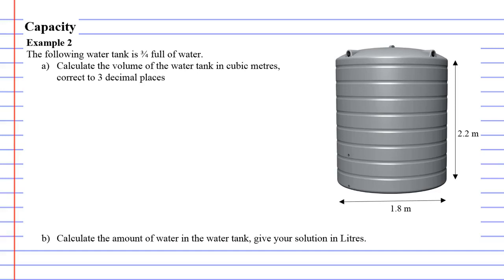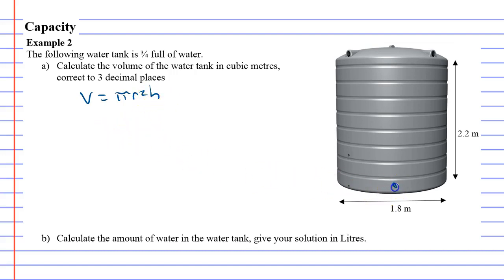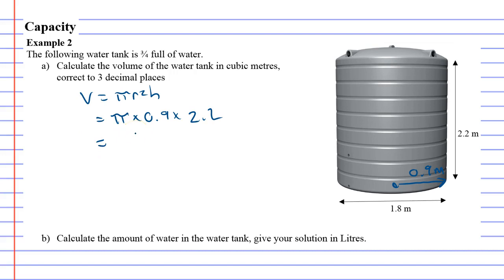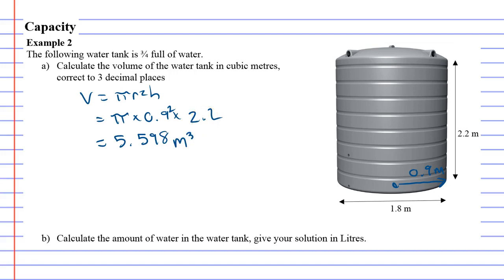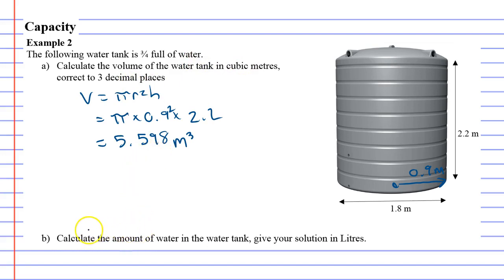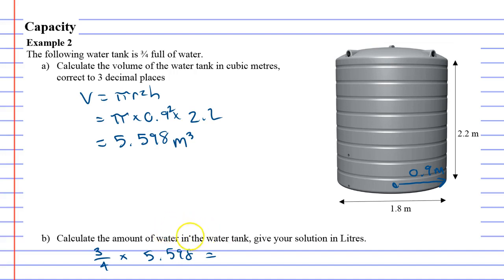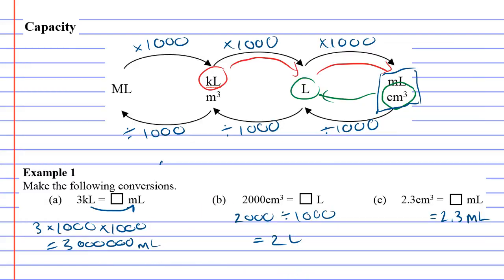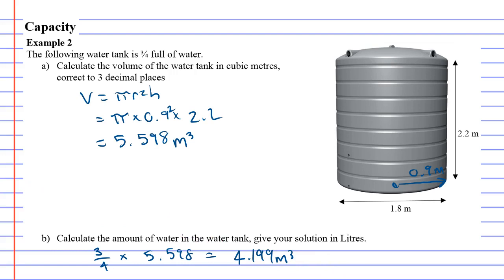6K Capacity Part 3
Explains how to calculate the volume of a water tank and then calculate the volume of water in litres.